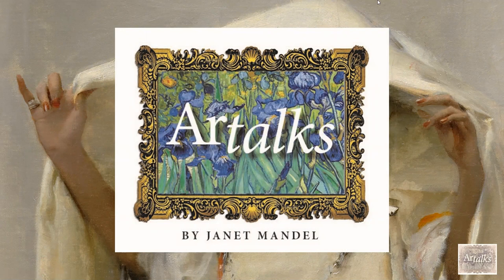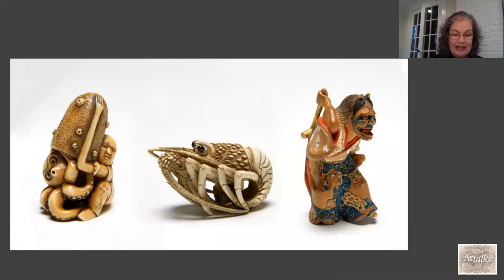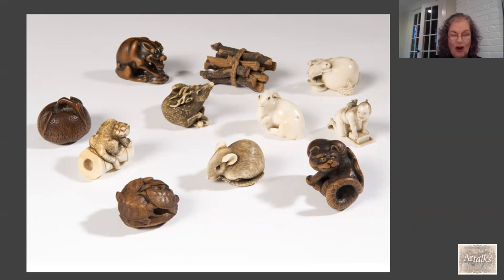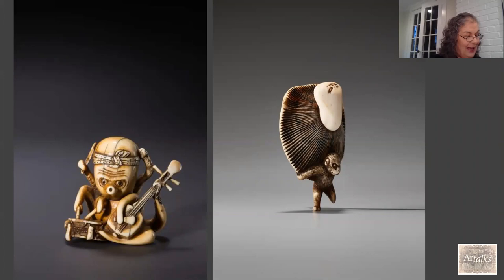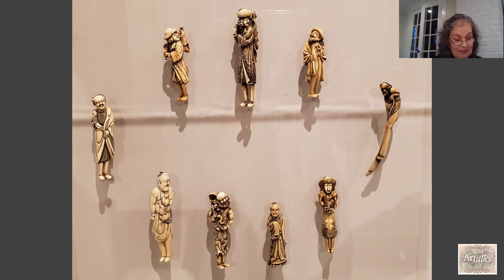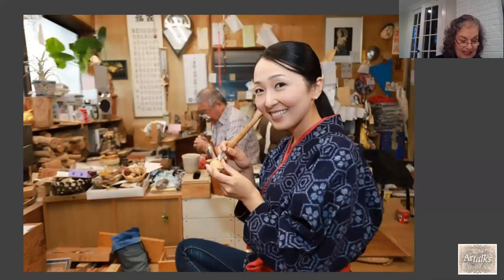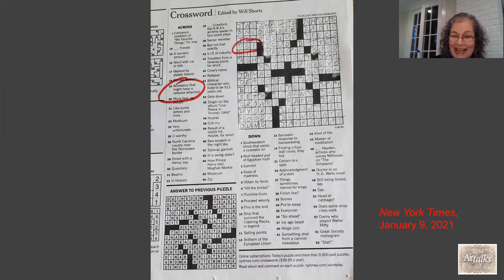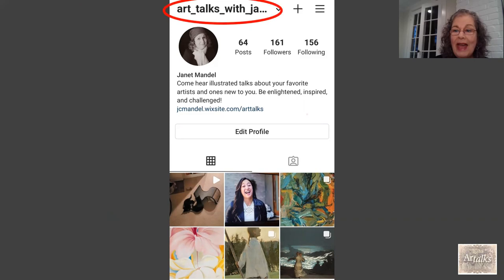Mini- ArtTalk # 32, The Magical, Miniature World of Netsuke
Find out all about these tiny treasures!
And to see the schedule of my longer form art talks on Zoom, go to my